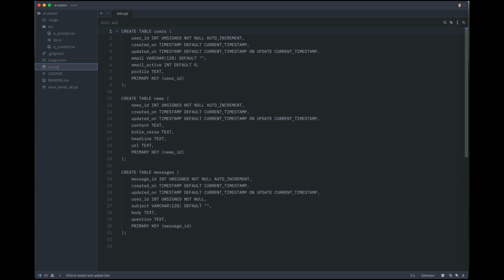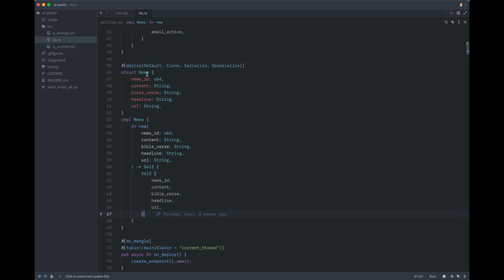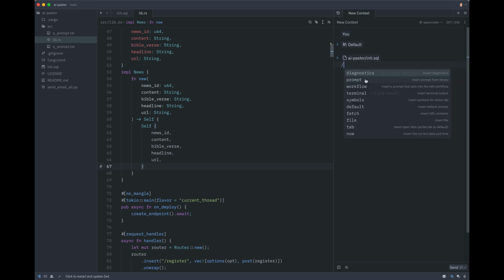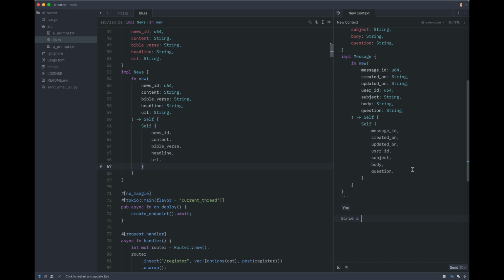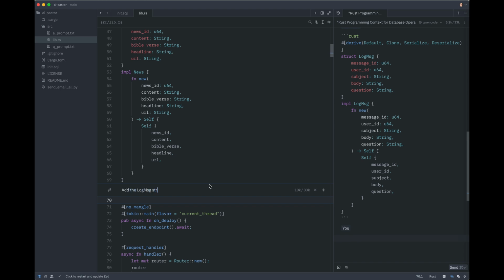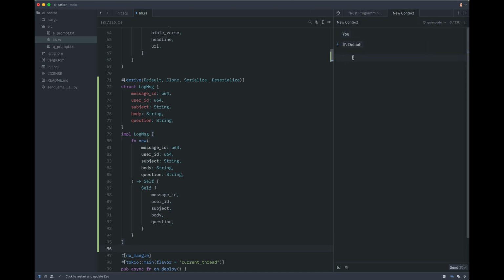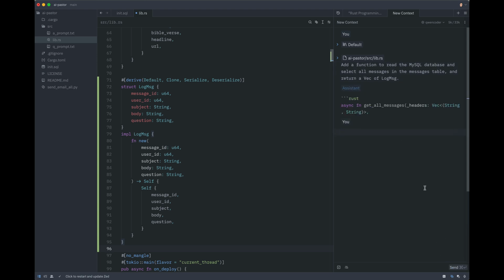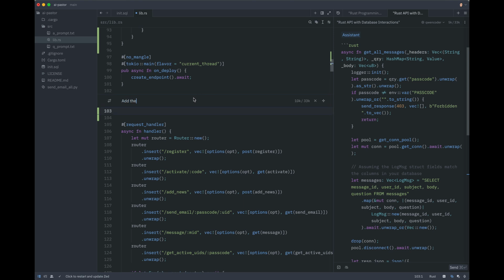A small LLM to help you write Rust code in Zed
A small LLM supplemented with knowledge on the Rust programming language is able to write Rust code in the open-source Zed IDE. The "small" LLM is especially trained for coding tasks and is self-hosted on the Gaia network.